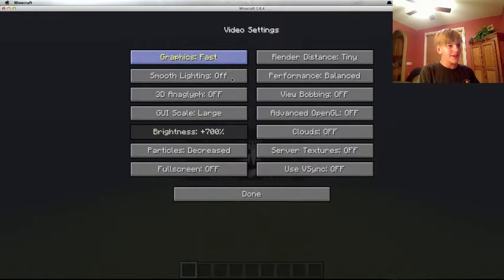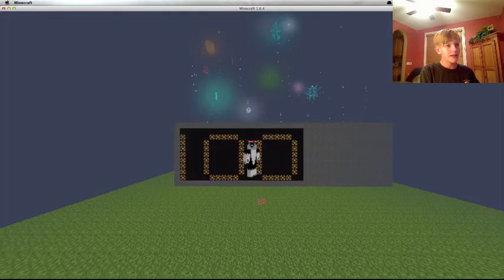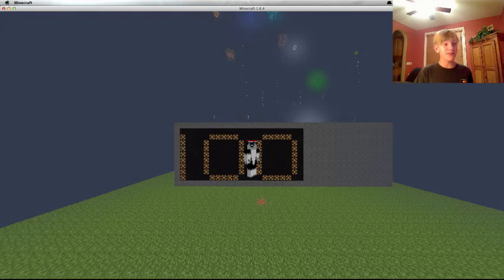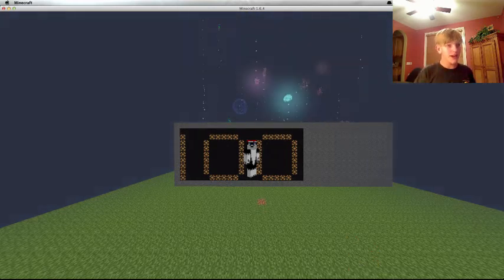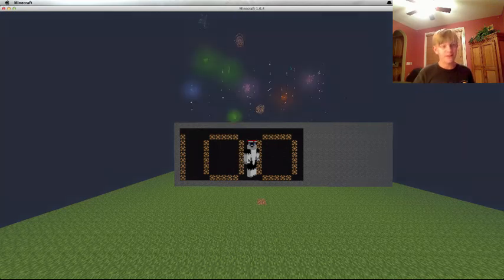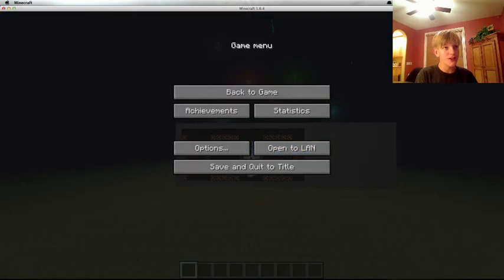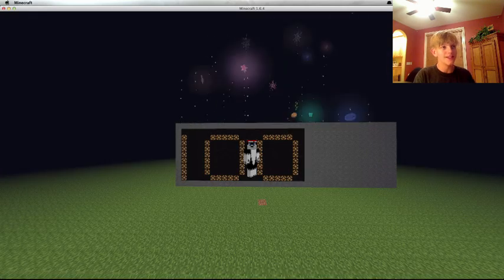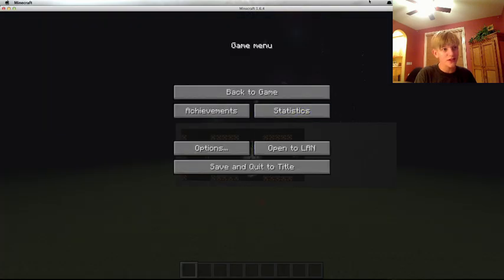101 SUBES WOW THX YOU GUYES SOO MUCH AND TRY TO GET 150 SUBES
To enter go to this link and put a funny joke in the comments blow!!

What are you Waiting for Klick on it!!